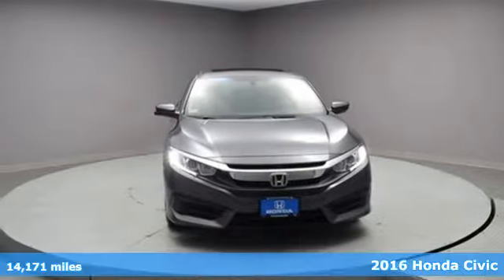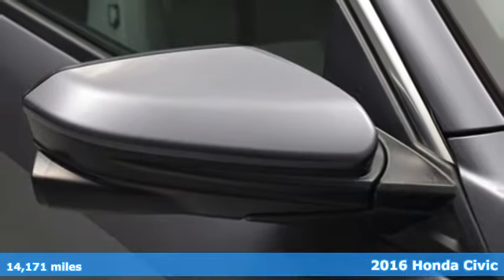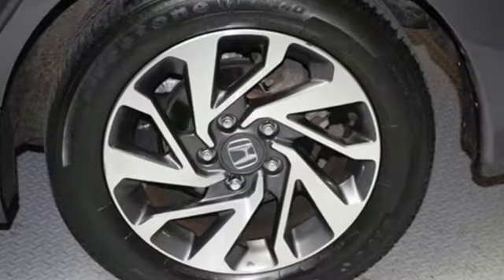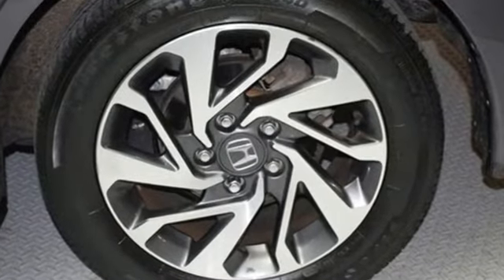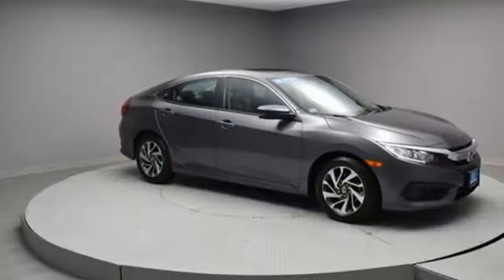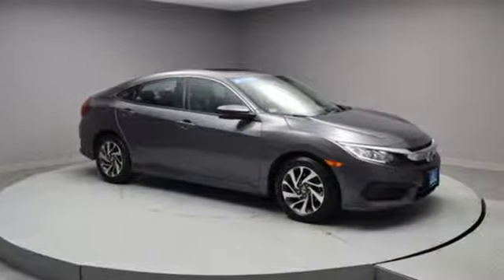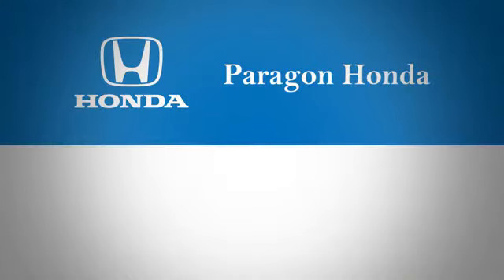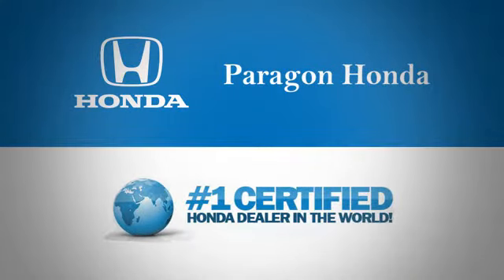2016 Honda Civic New York City NY Long Island, NY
Year: 2016
Make: Honda
Model: Civic
Trim: EX
Engine: 2.0L I4 DOHC 16V i-VTEC
Transmission: CVT
Color: Gray
Mileage: 14171
Stock #: B10049L
VIN: 2HGFC2F71GH511998
Vehicle Location: 55-02 Northern Blvd, Woodside NY 11377.** ONLINE SPECIAL PRICING Paragon Honda is pumped up to offer this superb 2016 Honda Civic finished in Gray. Certified. Gray 2016 Honda Civic EX CVTbrHonda Certified Pre-Owned Details:brbr * Limited Warranty: 12 Month/12,000 Mile (whichever comes first) after new car warranty expires or from certified purchase datebr * Warranty Deductible: $0br * Powertrain Limited Warranty: 84 Month/100,000 Mile (whichever comes first) from original in-service datebr * 182 Point Inspectionbr * Transferable Warrantybr * Vehicle Historybr * Roadside Assistance with Honda Care purchasebrbrAwards:br * 2016 IIHS Top Safety Pick+ (When equipped with honda sensing) * NACTOY 2016 North American Car of the Year * 2016 KBB.com Brand Image Awardsbr2016 Kelley Blue Book Brand Image Awards are based on the Brand Watch(tm) study from Kelley Blue Book Market Intelligence. Award calculated among non-luxury shoppers. Kelley Blue Book is a registered trademark of Kelley Blue Book Co., Inc.brThe displayed Pre-Owned vehicles are in limited quantities, unique and often are one of a kind based on the specific vehicles options, colors and mileage. These vehicles are offered on a first come first served basis and subject to prior sales. It should be understood that the displayed vehicles are a sampling of what may be available, not every vehicle will be continuously at all times and for every consumer, and often additional like vehicles will be able and not yet posted. Due to the high for our individually selected vehicle inventory, there may be times that an individual vehicle is no longer available at the time you arrive at the dealership. This is due to a time delay between posting the vehicles, its actual sale and delivery and removal form the website. Posting, sale and delivery of all preowned vehicles is an evolving process. Sometimes displayed vehicles may still not be available for a variety of reason, such as subject to prior sales, removal and transport elsewhere, awaiting titles and ownership confirmation. To better insure the specific vehicles availability, you should contact the dealership to confirm its present availability .

Address:
57-02 Northern Blvd